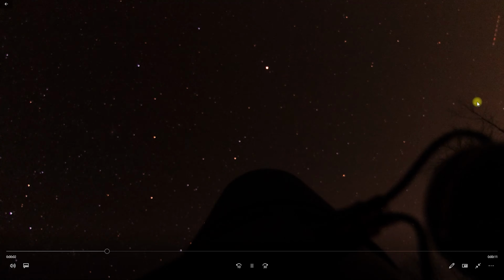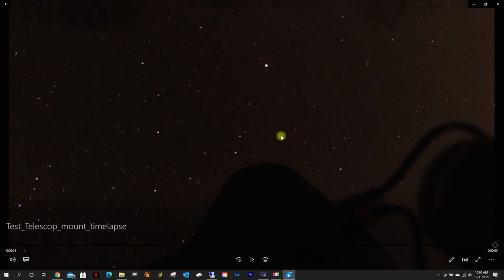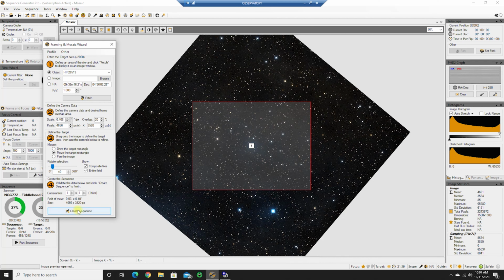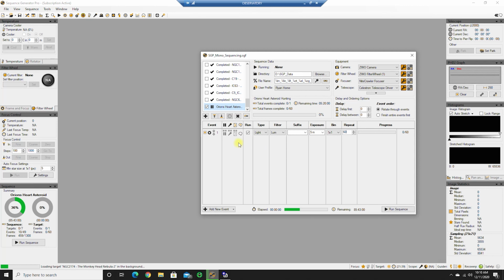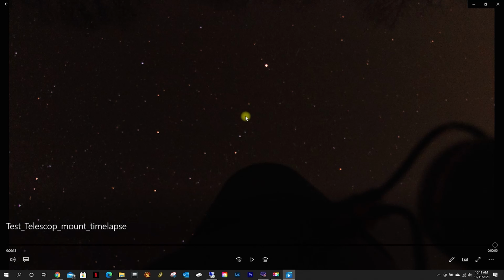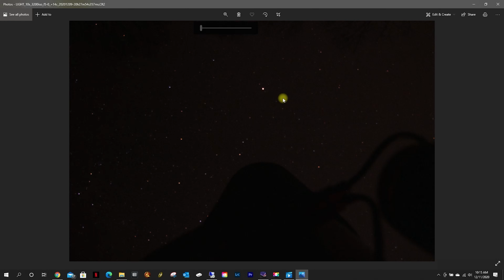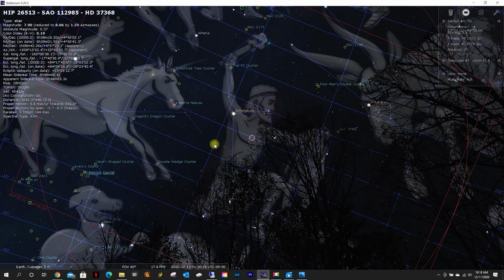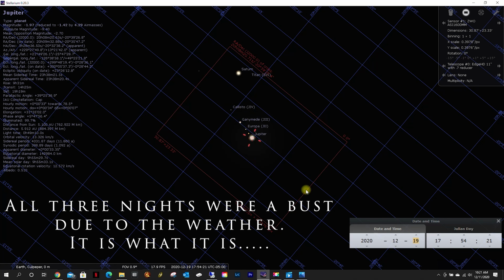EP194 - Planning some Asteroid hunting and widefield time-lapse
In this episode I discuss planning an asteroid hunt and how I want to incorporate this into The AstroImaging Channels Orion Colaboration.

0:00 Intro
0:14 Stellarium
7:22 Sequence Generator Pro (SGP)
12:08 Discussing the timelapse capture
20:07 Discussing the planning for the Saturn and Jupiter Conjunction
25:22 Outro